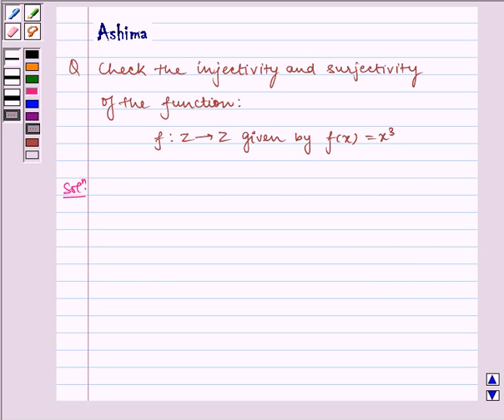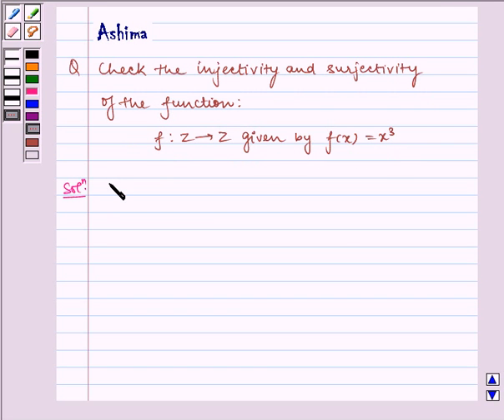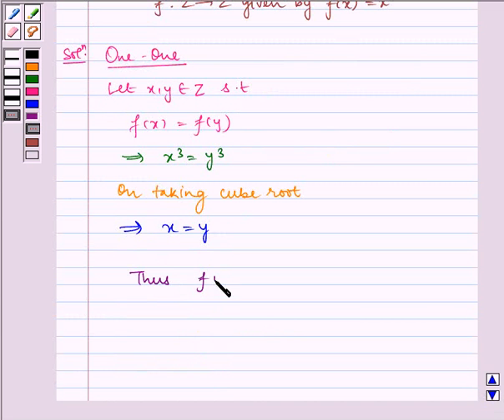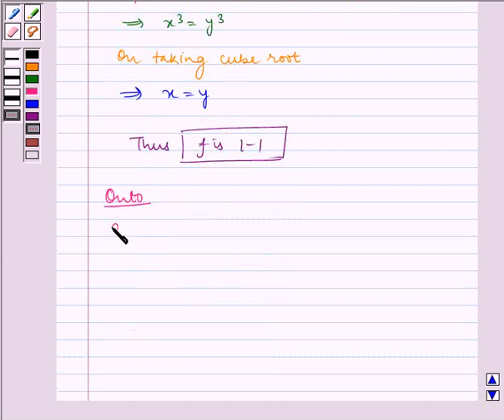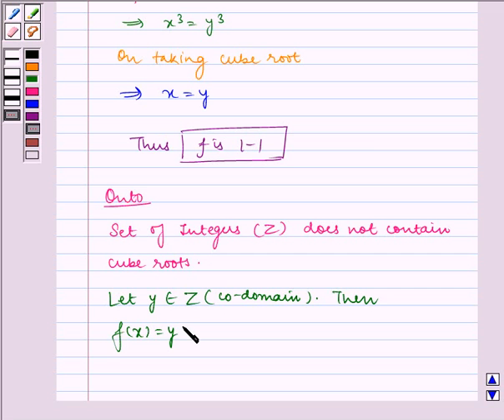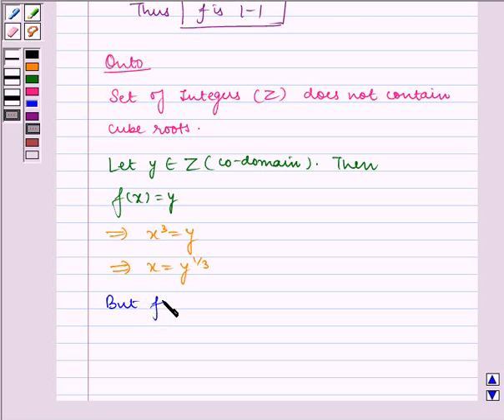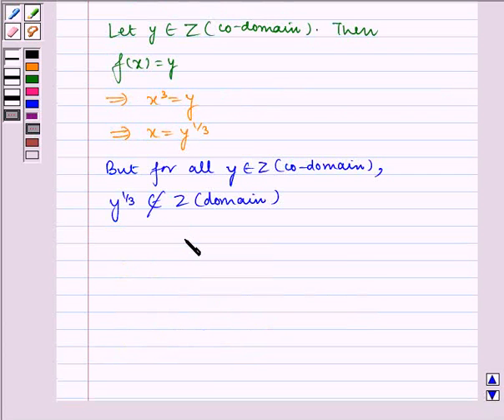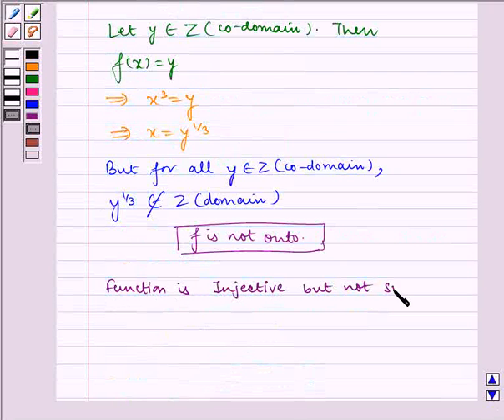Maths XII NCERT 2007 1 1 2 2v